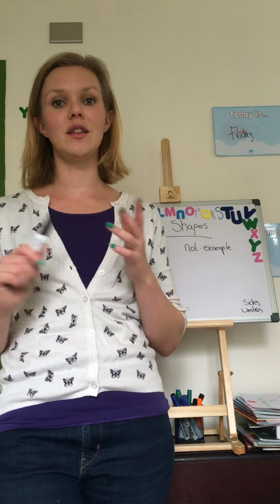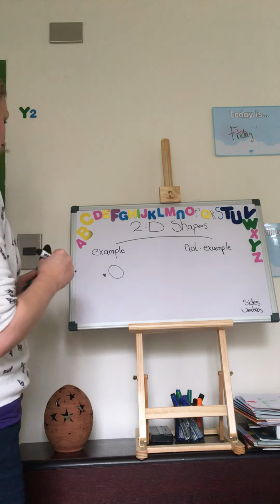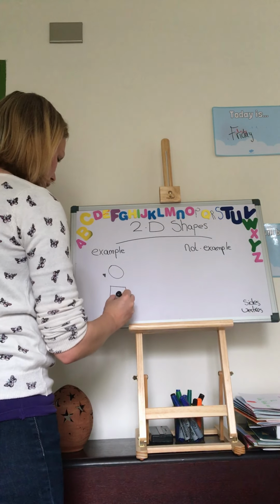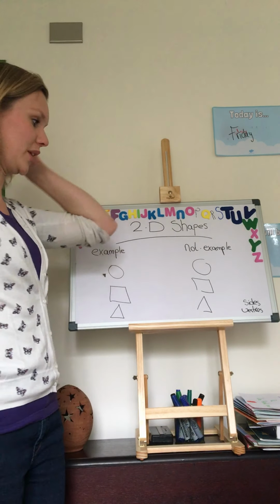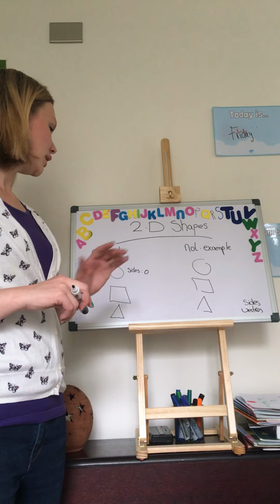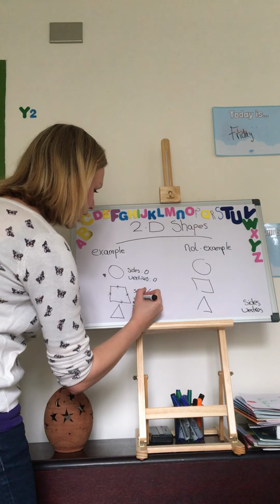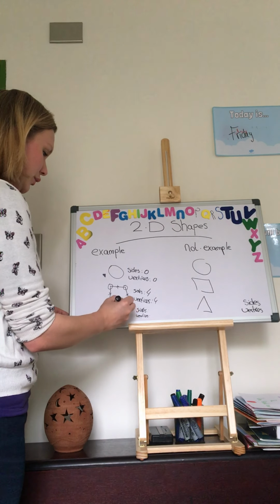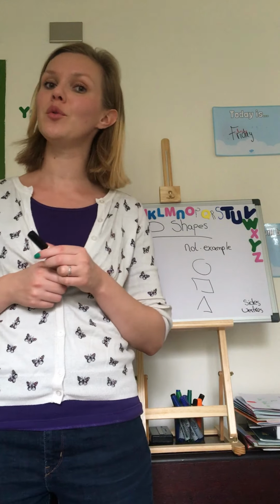Y2 Ms Christa 27/04 Math 1